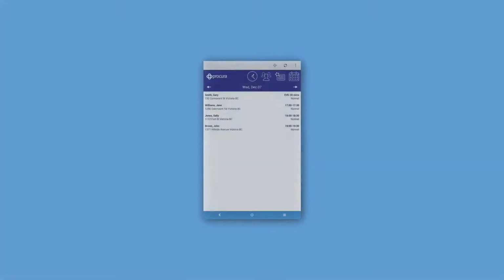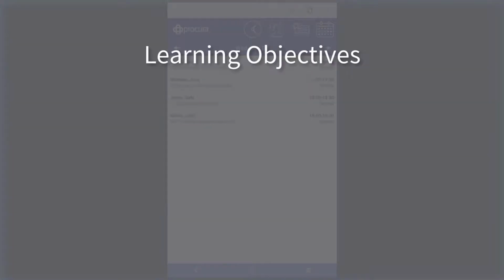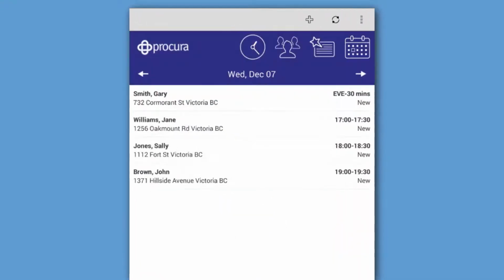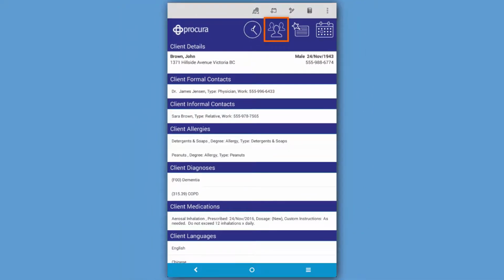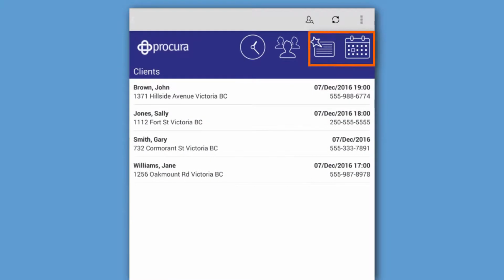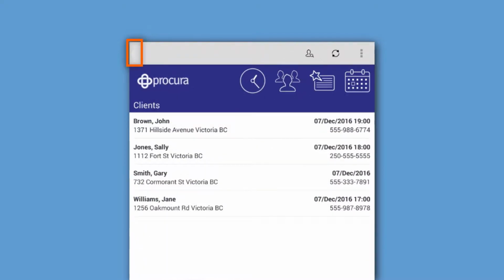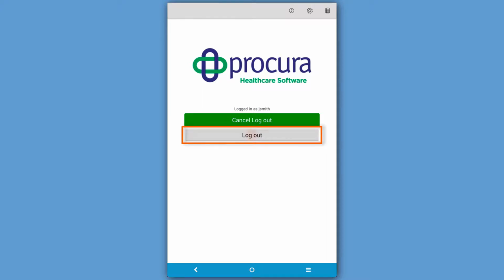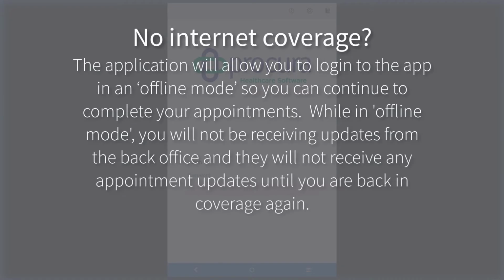Procura Mobile Introduction and Overview - Produced by Clear Point Video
Many healthcare professionals use Procura Healthcare Software at their place of work. This training video reviews how to use the mobile app and all of its features.

By Clear Point Video - Video explanations that drive understanding and results quickly.